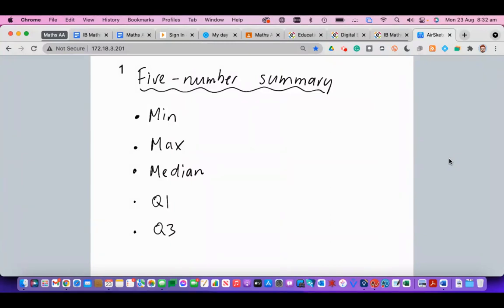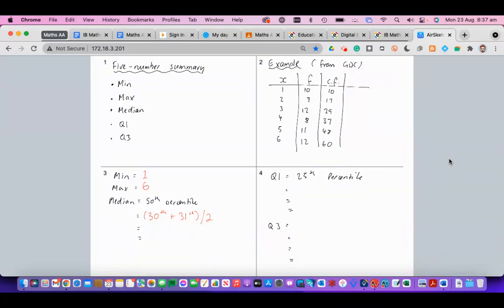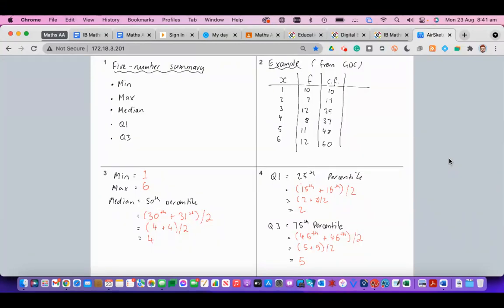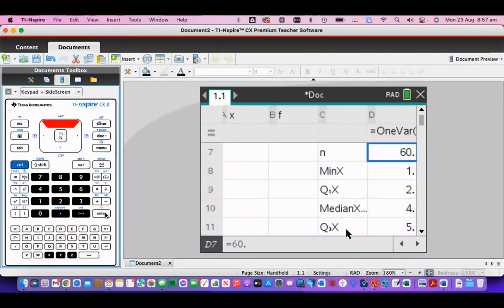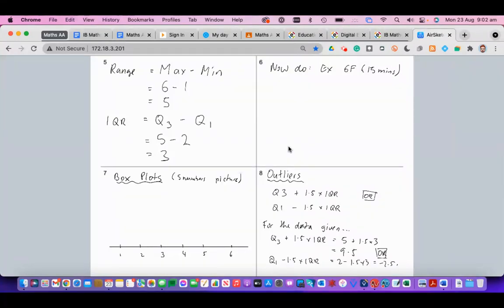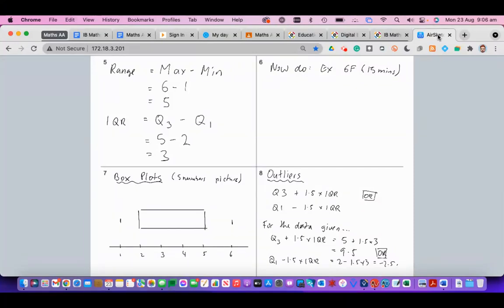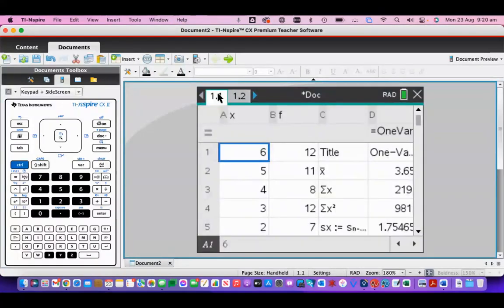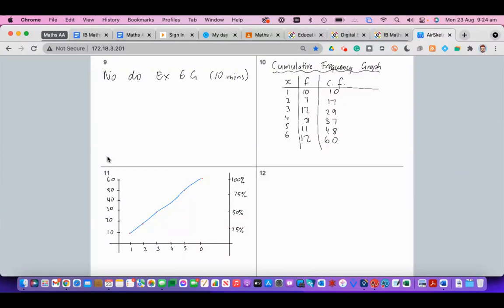Maths AA - Five number - Box Plot - Cumm Freq.webm